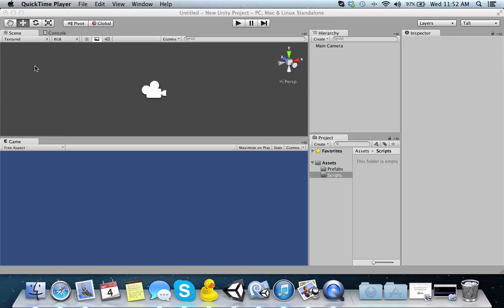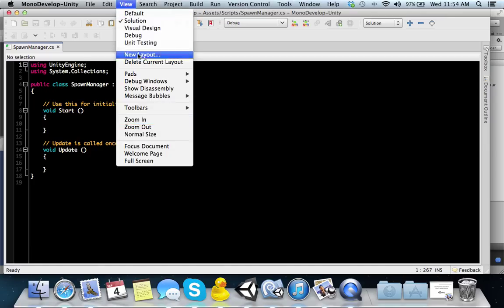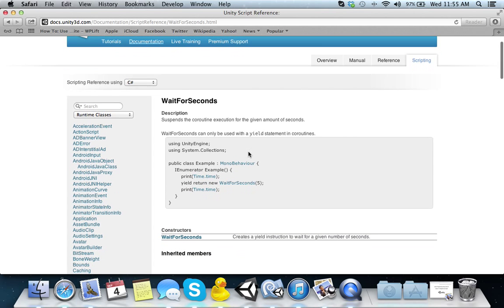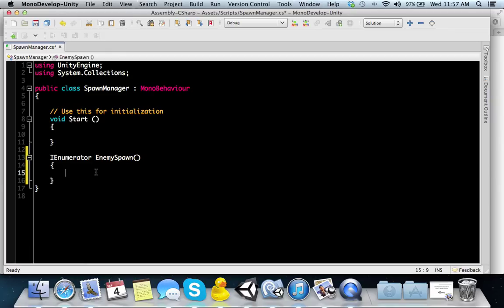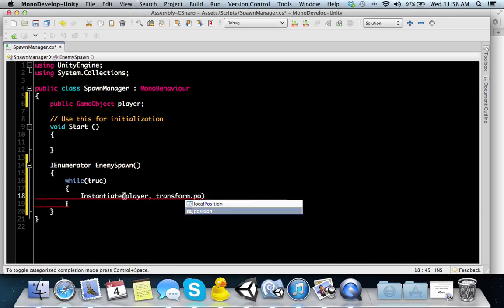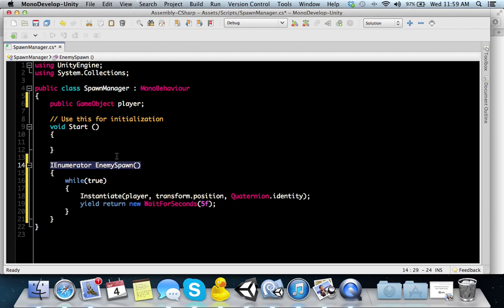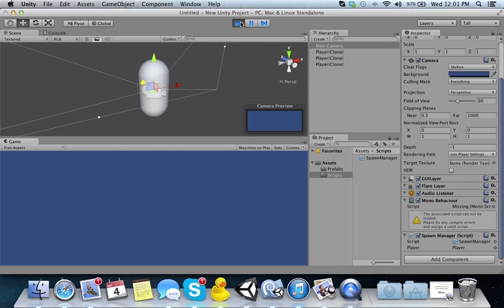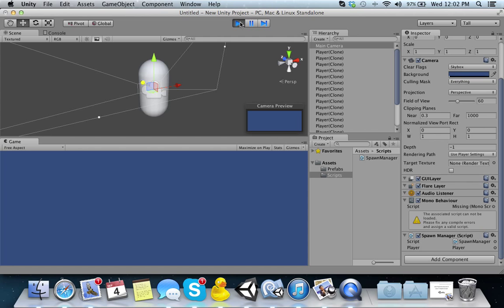Unity C# Basics - Part 7 - Enemy Spawn Manager (Part 2)